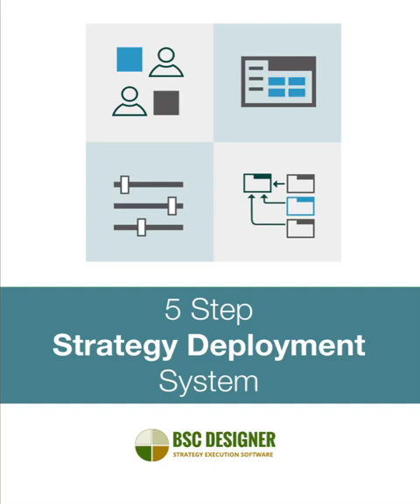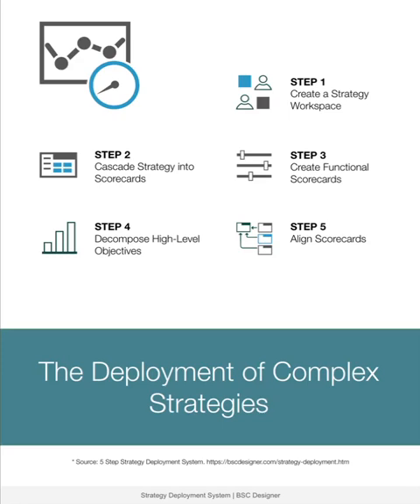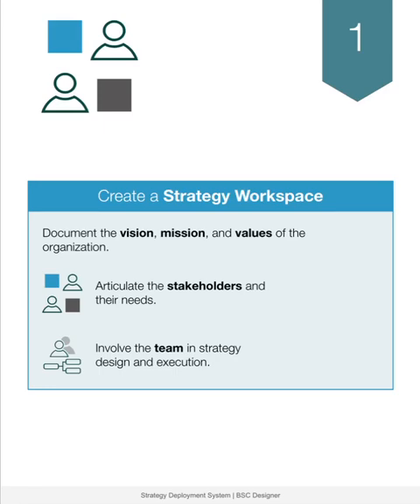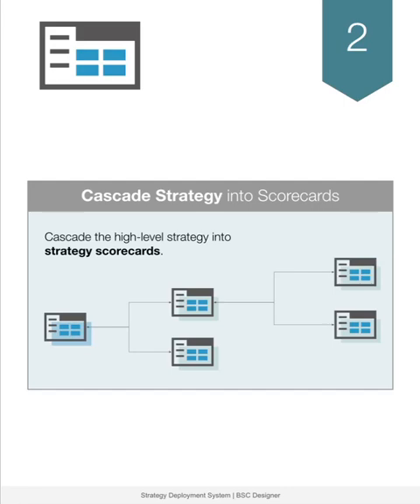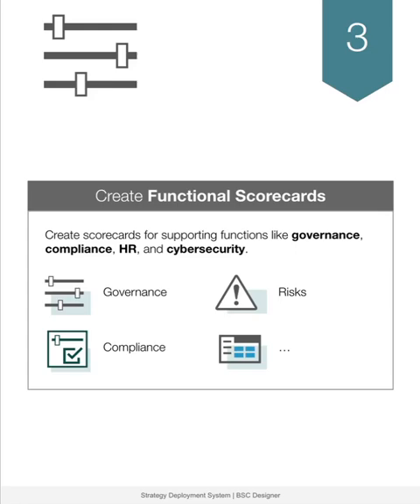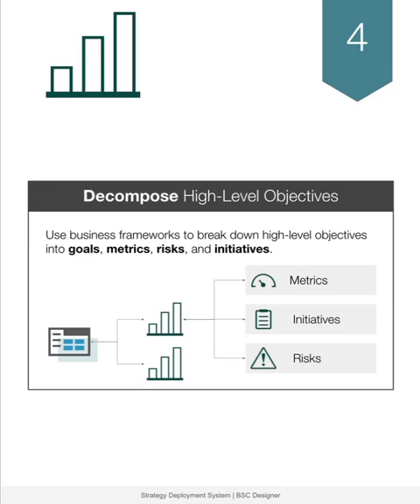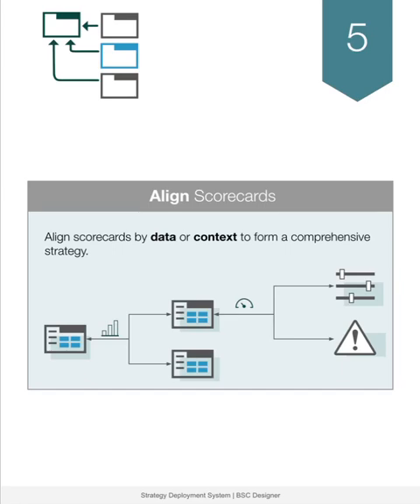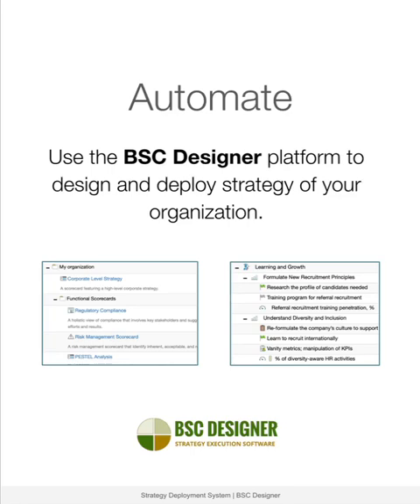5 Step Strategy Deployment System by BSC Designer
Learn how to effectively deploy a complex strategy by cascading high-level objectives into various scorecards and, within each scorecard, decomposing those objectives into goals, KPIs, initiatives, and risks.

0:00 Poor strategy description and deployment are the root causes of failed strategies.
0:31 Why can't we just draft a strategy in Excel or PowerPoint?
1:08 Step 1: Create a Strategy Workspace
2:13 Step 2: Cascade your high-level strategy into scorecards.
3:15 Step 3: Create supporting scorecards (for GRC, cybersecurity, HR, quality, etc.)
4:03 Step 4: Decompose High-Level Goals
4:51 Step 5: Connecting/aligning scorecards by data and by context.
5:38 Automate strategy deployment

Learn more about 5 step strategy deployment system by BSC Designer